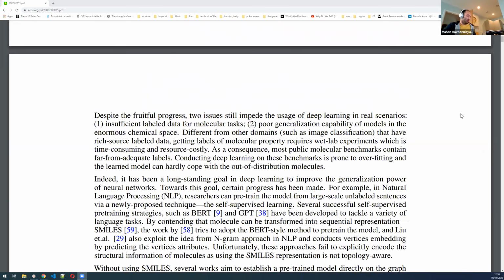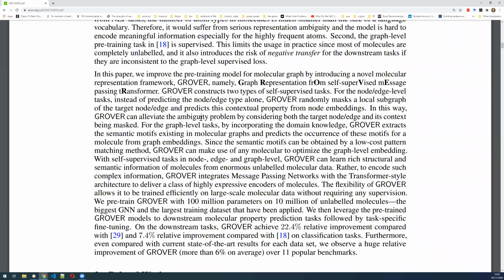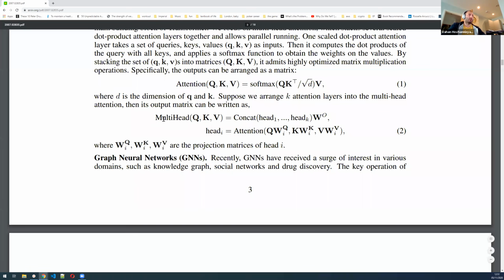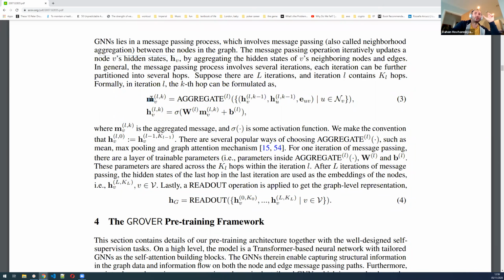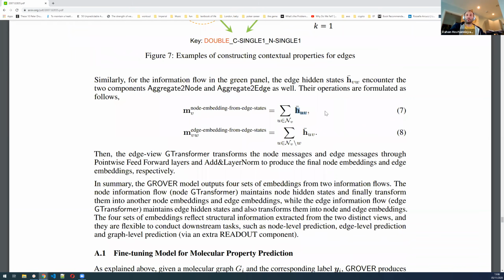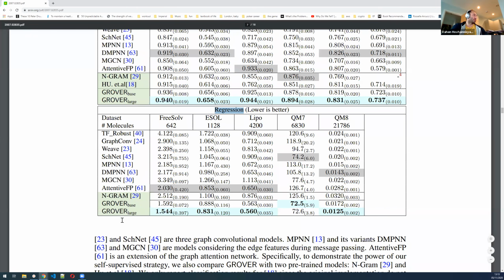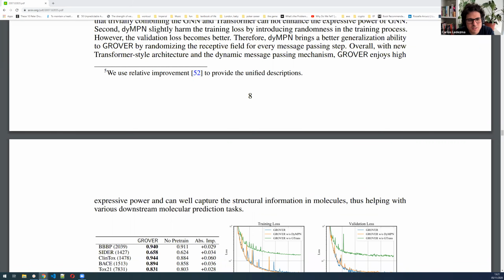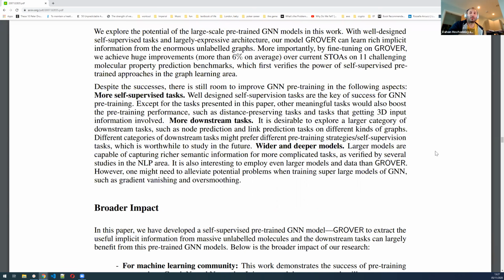Self-supervised Graph Transformer on Large-Scale Molecular Data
Vahan Hovhannisyan
Paper Club
5th November 2020